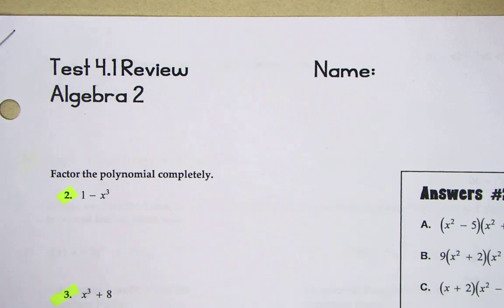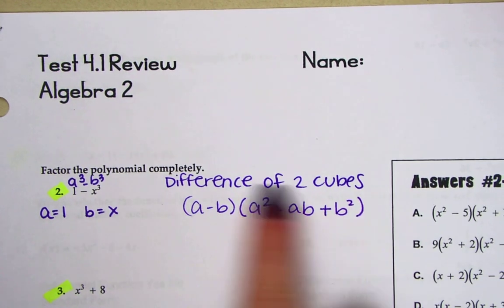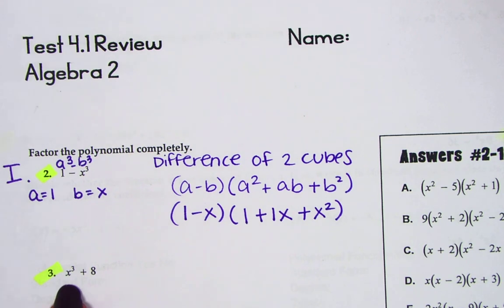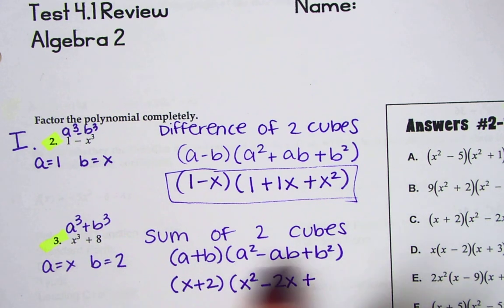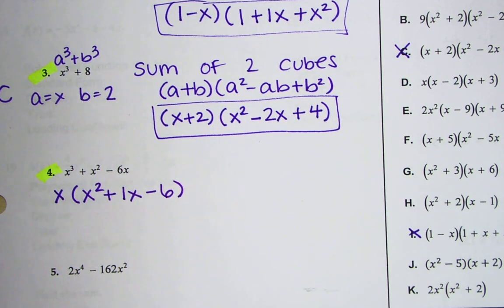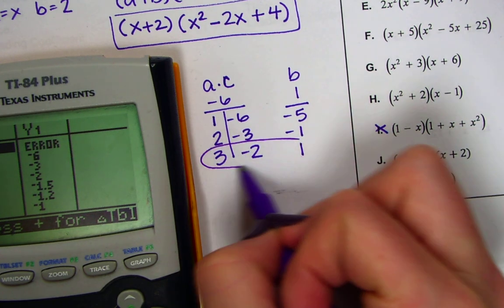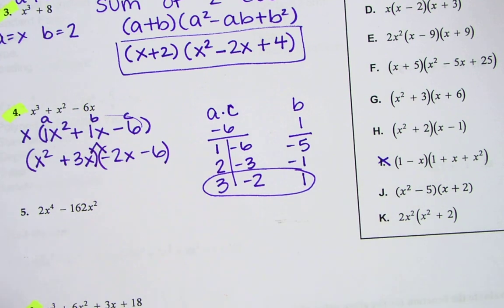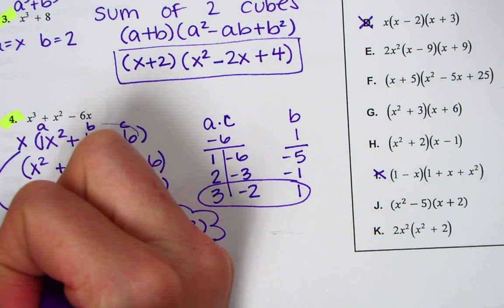Test 4.1 Review Questions Part 1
Polynomial Functions Review